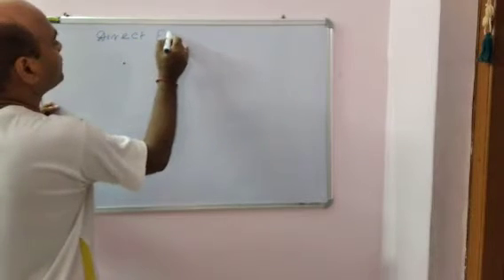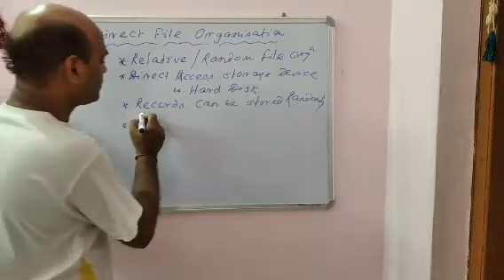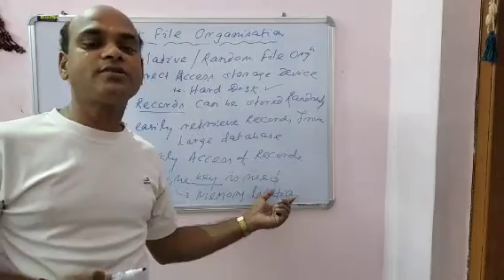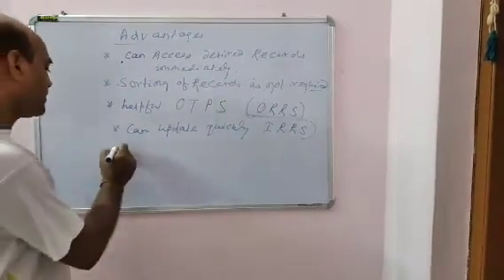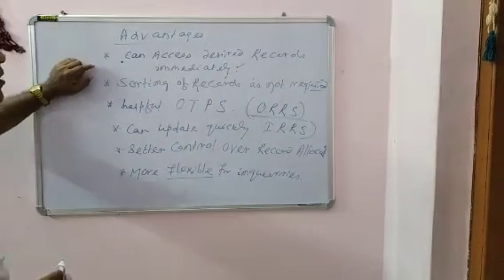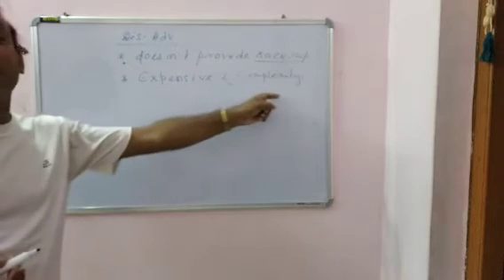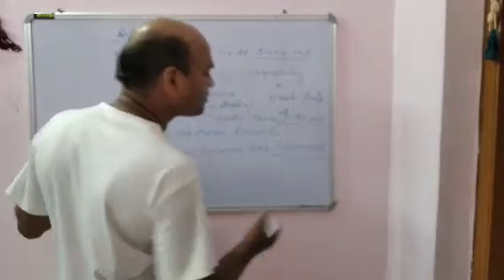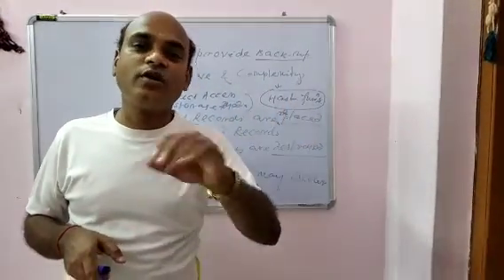Direct File Organization with Adv & Dis-Adv